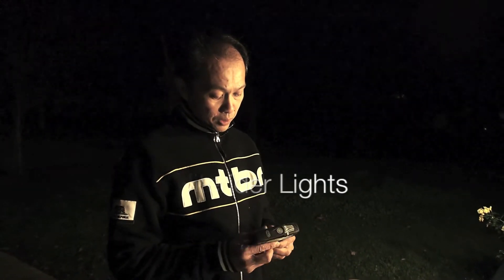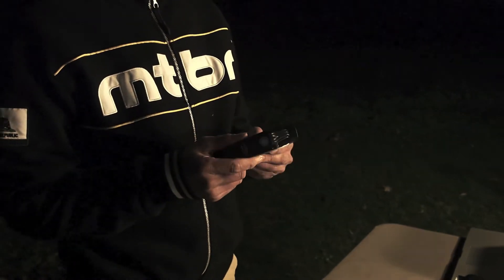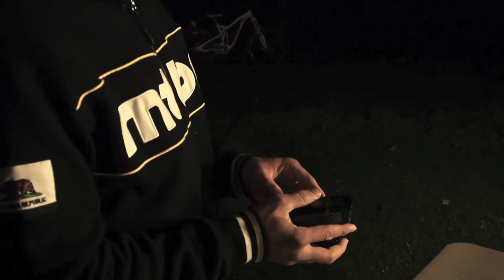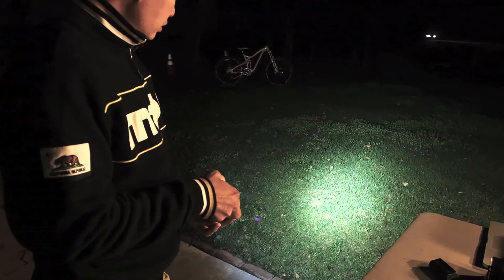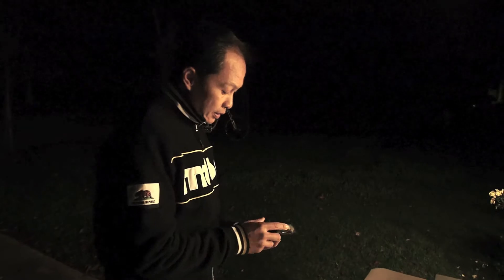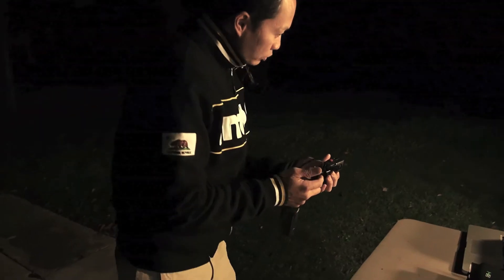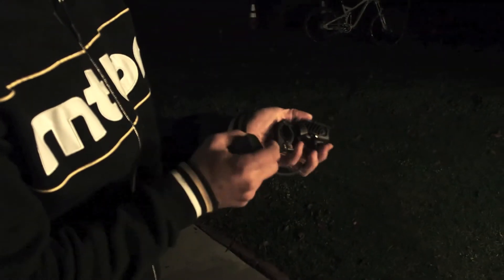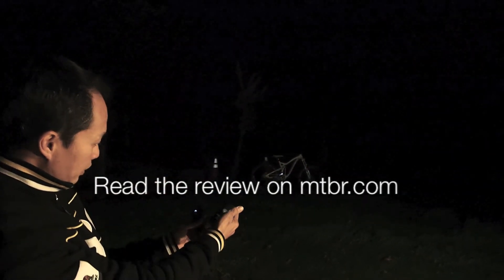2013 Niterider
Niterider Lumina Series